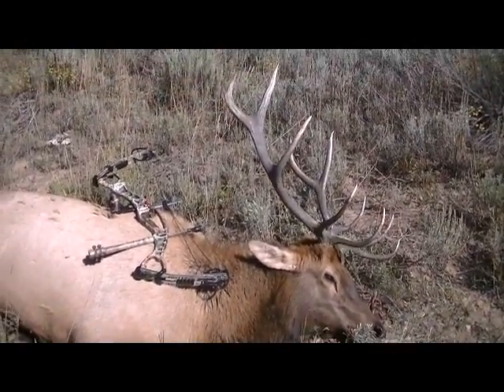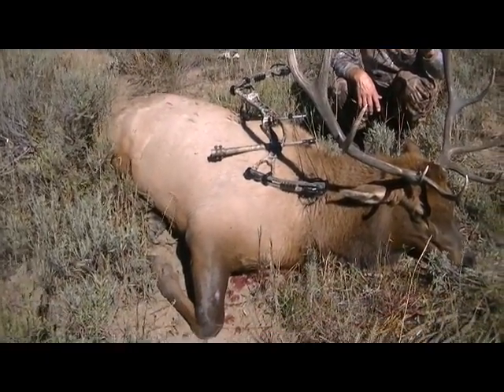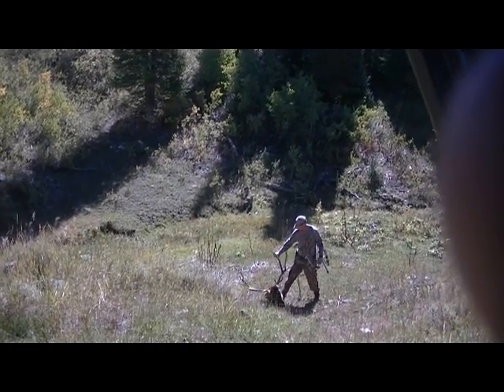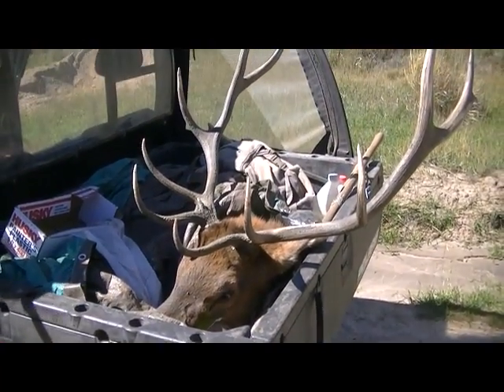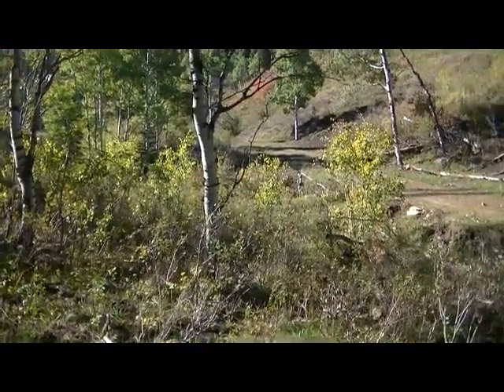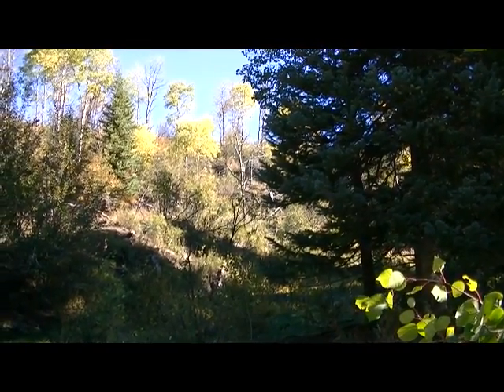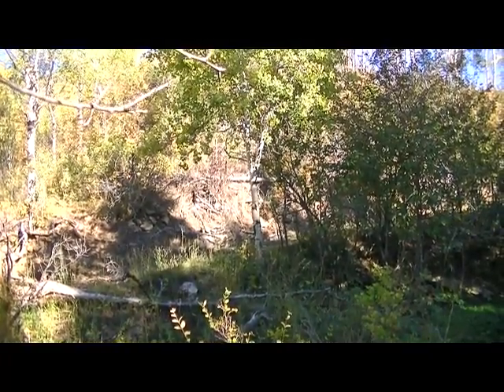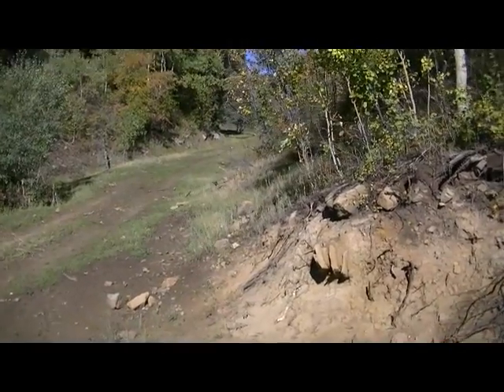2013 Colorado Bowhunting Bull Elk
Kendall Summers has incredible 2013 Elk season